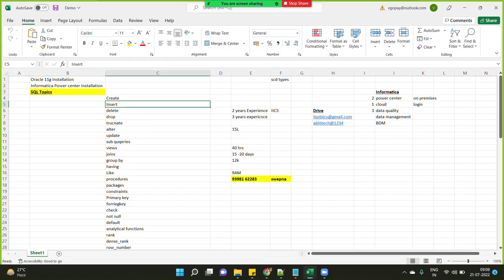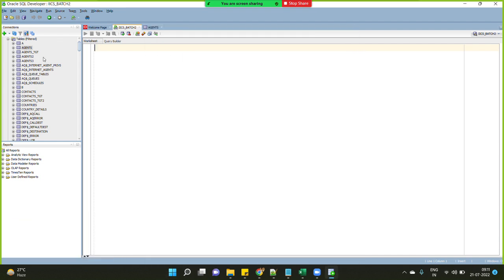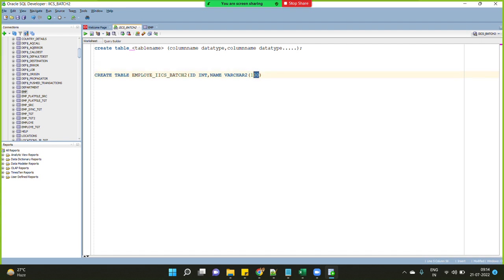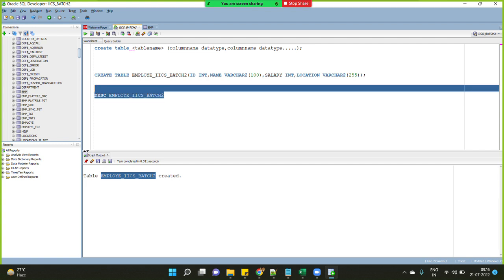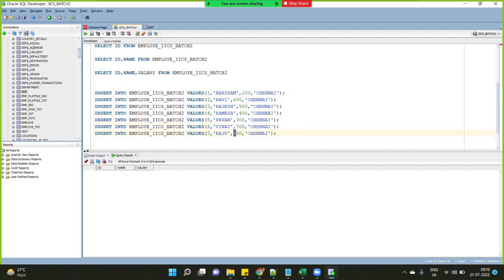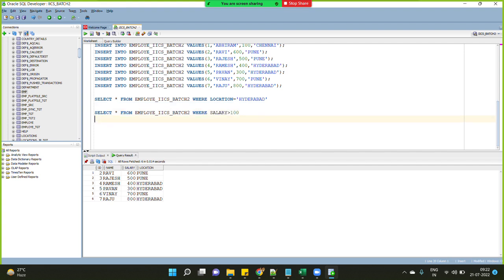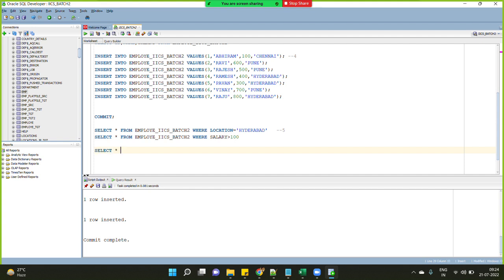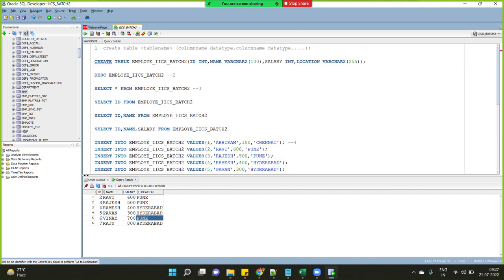SQL Basics in Oracle SQL Developer Create, Insert, Select & Where Clause | CLASS 2 | Informatica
In this video (Class 2), we dive deeper into SQL Basics using Oracle SQL Developer, an essential skill for anyone starting a career in Informatica, Data Engineering, or IT Audit.

You will learn how to:
✅ Create tables in Oracle SQL
✅ Insert data into tables
✅ Retrieve data using SELECT statements
✅ Filter data using the WHERE clause
✅ Understand real-time use cases in projects

This session is designed for beginners and anyone who wants to build a strong foundation in SQL for tools like Informatica.

📌 Whether you're preparing for interviews or starting your data career, this class will help you understand SQL concepts step-by-step with practical examples.